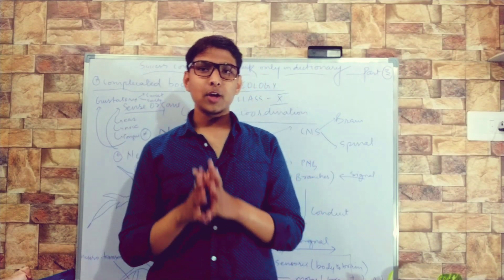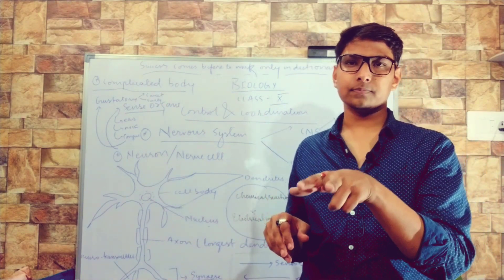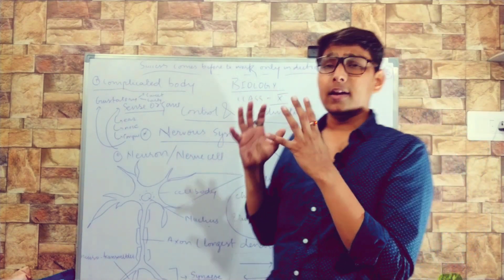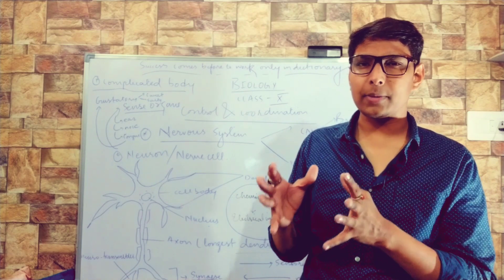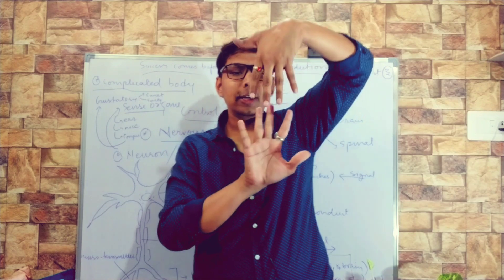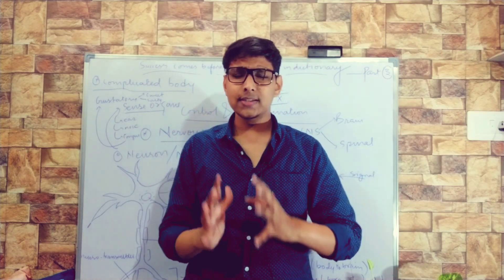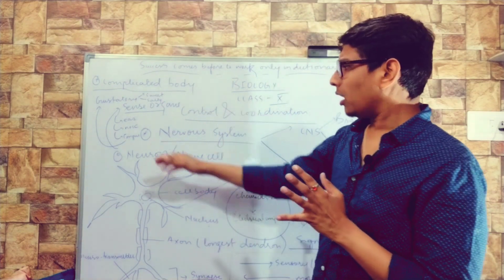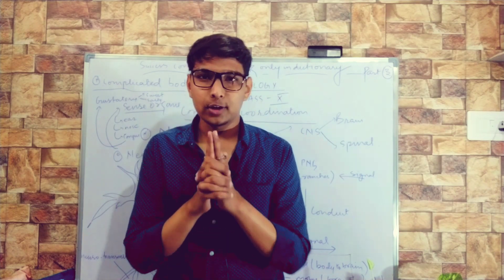Control and coordination part-3 (Neuron)